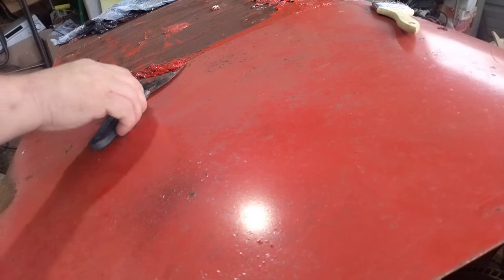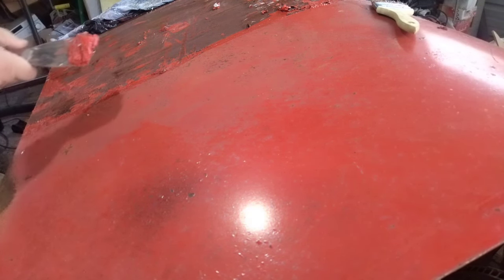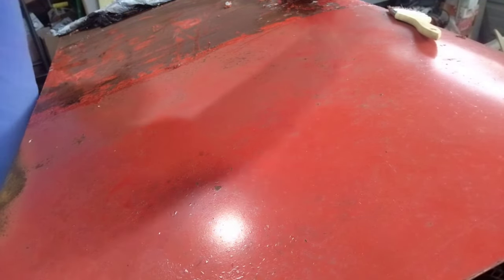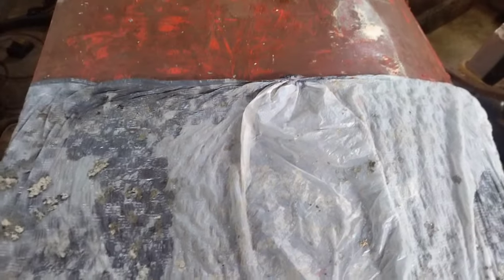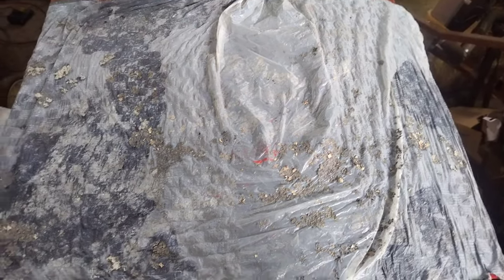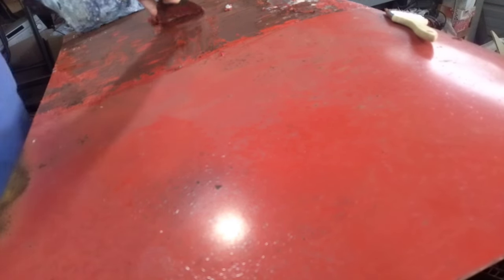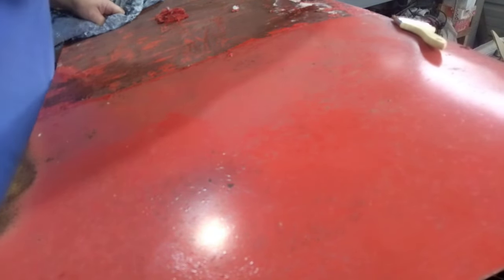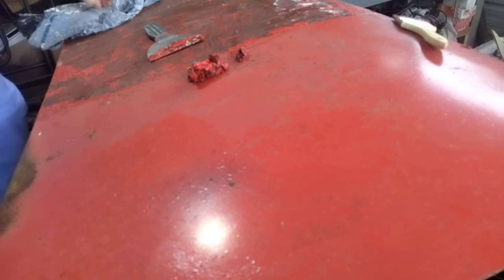Rustolem Paint stripper diy How to use covering with plastic bag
Today @route66restoration Rustolem Paint stripper diy How to use covering with plastic bag for easy paint removal